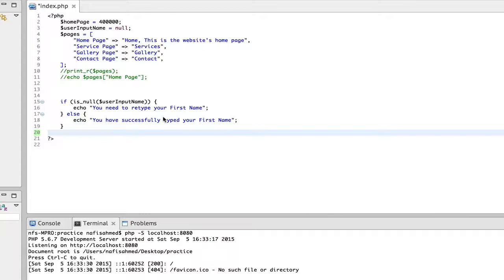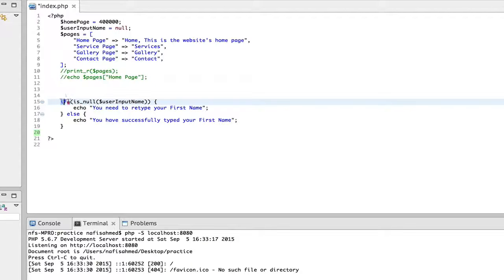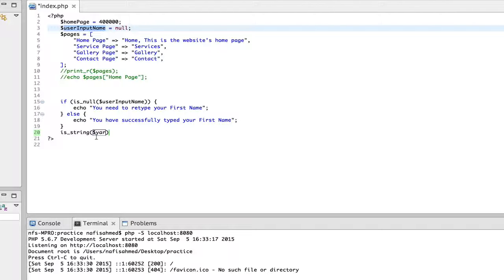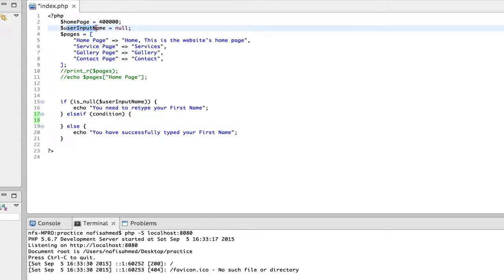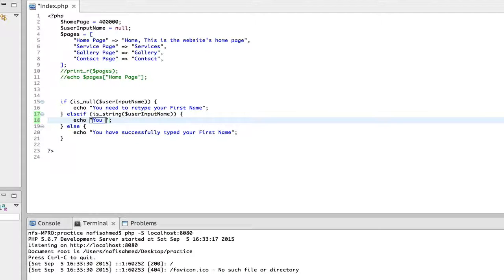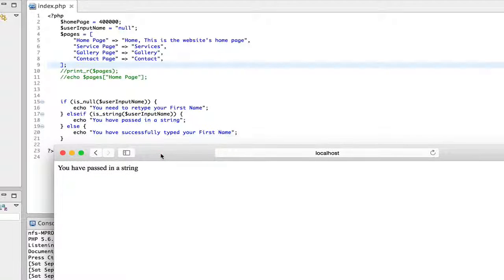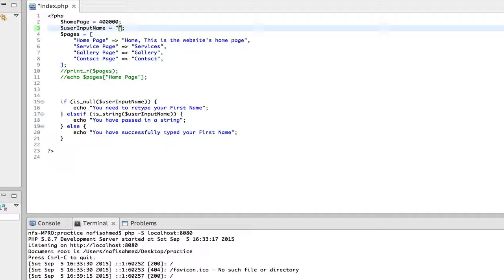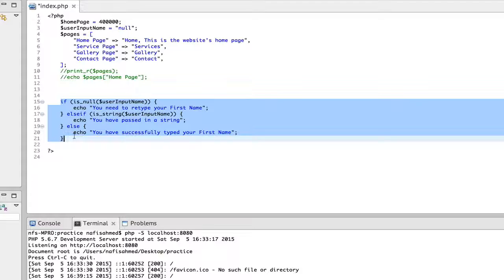PHP5, HTML & CSS Web Project | Elseif Clause & Condition | Part-13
In this part, we are going to move our focus onto the elseif construct of php. Elseif construct another alternative pathway along with a condition. If the first condition in the if clause is false, then the compiler will initiate a process that will check for the condition in the elseif clause